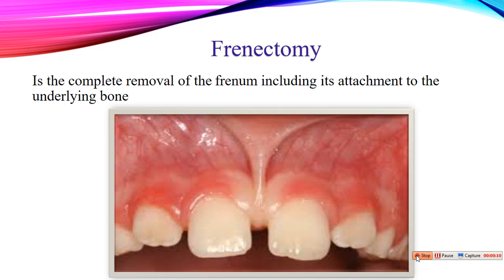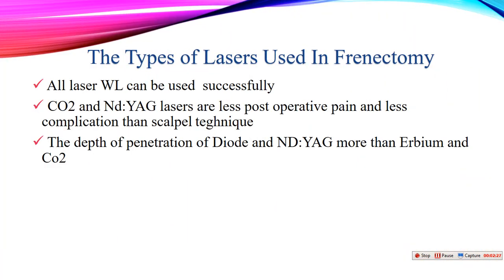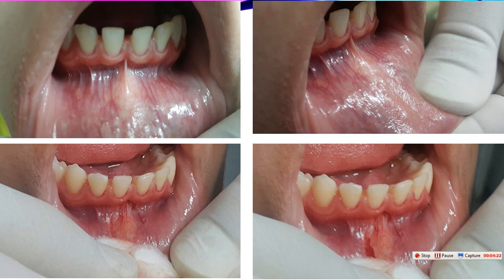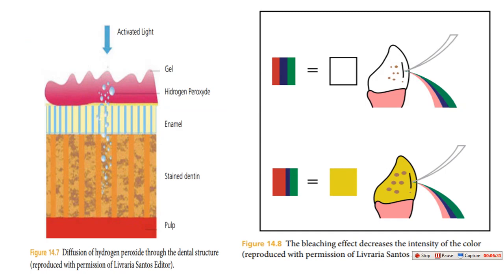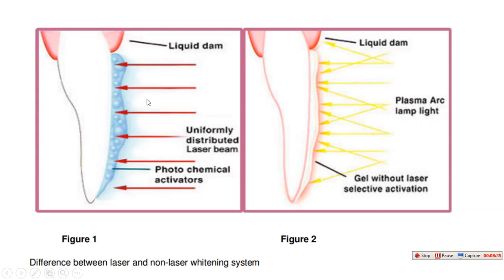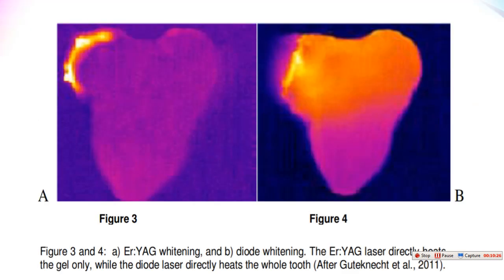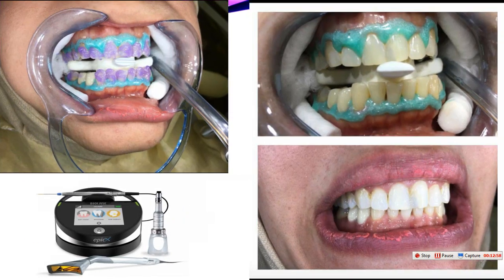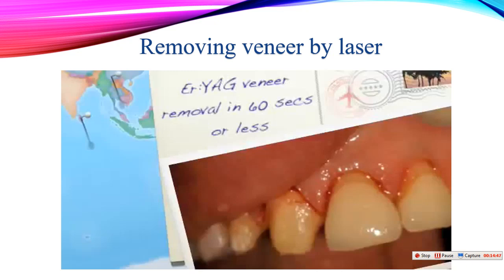Laser in cosmetic dentistry/part 2/ Bleaching and frenectomy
This video about laser  application in frenectomy and Bleaching